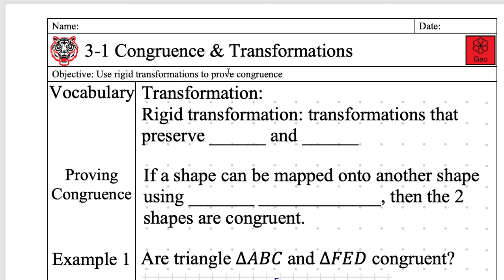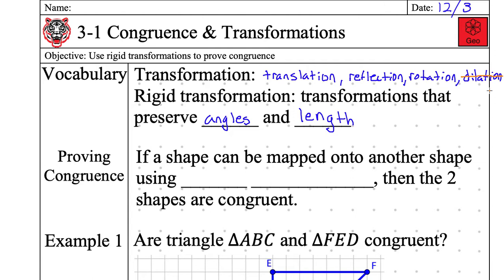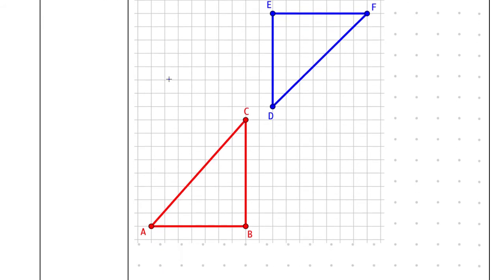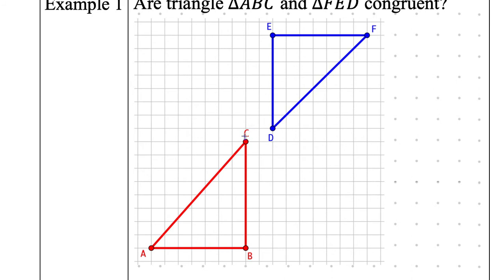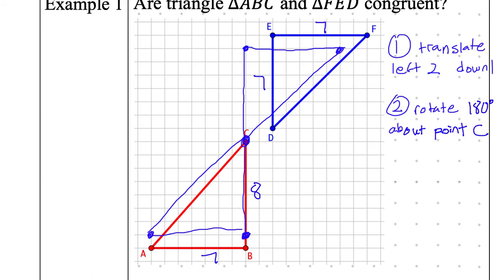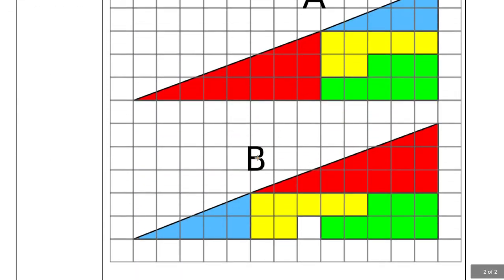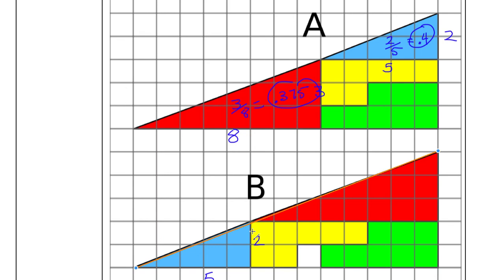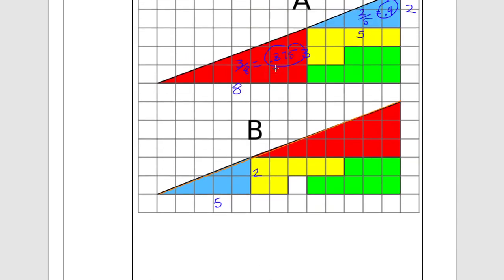Geometry notes 3-1 Congruence & Transformations